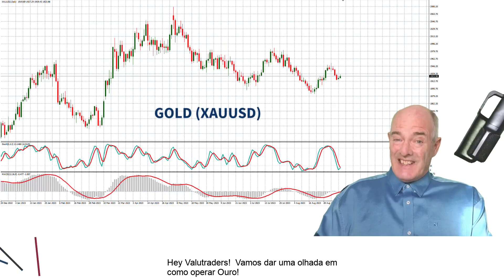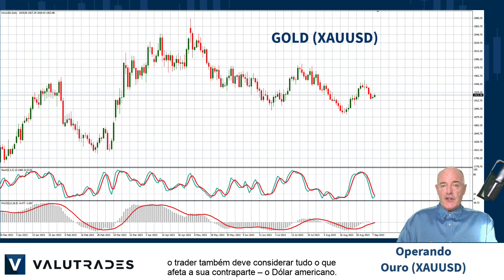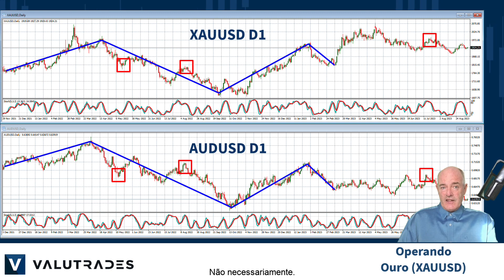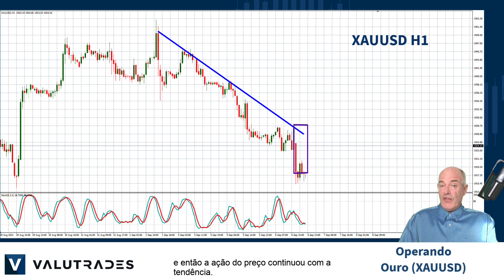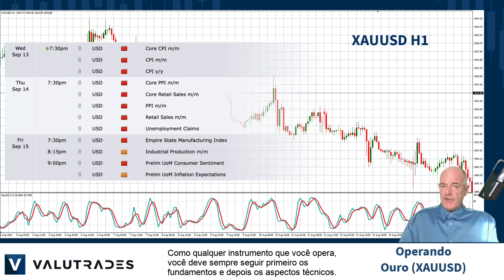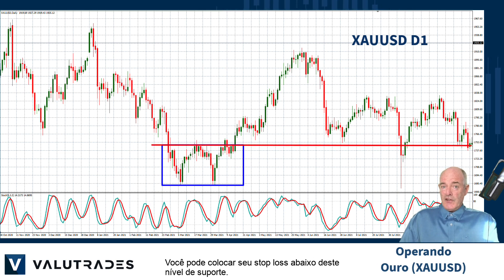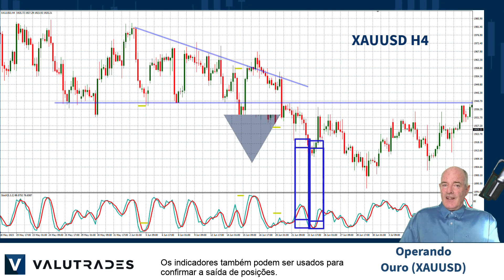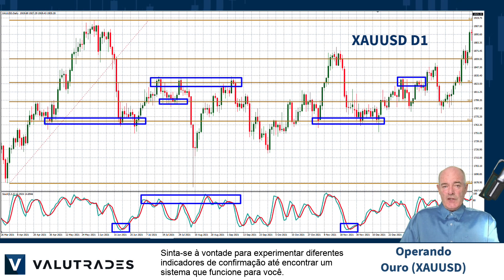Operando Ouro (XAUUSD): Análise Técnica e Fundamental do Metal Precioso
Hey Valutraders!
Vamos dar uma olhada em como operar Ouro!
Então? O que precisamos estar cientes se quisermos operar Ouro?
A ação do preço do Ouro reage principalmente a 4 fatores:
1. Movimento do USD com base em eventos fundamentais como notícias económicas.
2. Oportunidades técnicas nos gráficos XAUUSD.
3. Compra e venda de Ouro por grandes bancos, bancos centrais e investidores.
4. Eventos geopolíticos como guerras e outros conflitos.
Fatores fundamentais e técnicos influenciam o preço do Ouro, mas o trader também deve considerar tudo o que afeta a sua contraparte – o Dólar americano.
Portanto, antes de começar a operar Ouro como XAUUSD, dê uma olhada em todos os outros pares de USD.
Aqui podemos ver meu perfil MT4 de todos os principais pares do USD e podemos ver a força óbvia do USD.
Além disso, esses 2 gráficos mostram direções semelhantes de outro par de USD – AUDUSD.
Podemos facilmente ver que os picos, as baixas, bear runs, e bull runs da ação dos preços são muito semelhantes.Isto significa que o preço do Ouro e do Dólar australiano estão correlacionados?
Não necessariamente.
No entanto, significa que o USD é um grande impulsionador da ação do preço do XAUUSD.
Além disso, acompanhe as notícias econômicas dos EUA em seu calendário econômico favorito.
Se as notícias levarem a ação dos preços a um nível técnico, contra a tendência, você poderá ter a oportunidade de entrar no mercado COM a tendência.
Aqui tivemos uma tendência de baixa no XAUUSD, as notícias económicas levaram o preço do Ouro até esta linha de tendência superior, tivemos uma reversão e indicadores técnicos confirmando a reversão, e então a ação do preço continuou com a tendência.
Freqüentemente, operar Ouro após notícias INESPERADAS pode render recompensas se o trader for rápido o suficiente.Por exemplo, muitos acontecimentos geopolíticos, como agressões, tufões, terramotos, etc., podem fazer com que os investidores percam rapidamente a confiança nos mercados accionistas e mudem os seus investimentos para dinheiro e/ou Ouro, aumentando assim o preço.
Você pode não ser rápido o suficiente para aproveitar o aumento do preço, MAS, o acalmar das tensões após esses eventos geopolíticos pode fazer com que o preço caia de volta aos níveis anteriores.
Como qualquer instrumento que você opera, você deve sempre seguir primeiro os fundamentos e depois os aspectos técnicos.A análise técnica do Ouro não é muito diferente de qualquer outro instrumento e as plataformas Valutrades MT4 e MT5 oferecem todas as ferramentas que você precisa.
Padrões de gráfico de ação de preço, como Double Tops, que são padrões de reversão, são onde podemos entrar em operações quando a ação de preço quebra esse nível de suporte no decote.
Você pode colocar seu stop loss acima deste nível de resistência.
Os padrões gráficos de ação de preço, como Fundos Duplos, também são padrões de reversão onde podemos entrar na negociação quando a ação do preço quebra esse nível de resistência na linha do pescoço.
Você pode colocar seu stop loss abaixo deste nível de suporte.
Também vemos frequentemente padrões como Flâmulas Simétricas, onde a ação do preço geralmente sai da consolidação de forma bastante dramática.
E o mesmo com triângulos.
Como qualquer outro instrumento que operamos, queremos sempre uma confirmação antes de entrar numa posição e os indicadores técnicos são importantes.
Aqui, por exemplo, estamos usando o Oscilador Estocástico para confirmar as reversões da ação do preço fora de um nível de suporte e fora da linha de tendência superior.
Os indicadores também podem ser usados ​​para confirmar a saída de posições.
Nestes gráficos diários, também podemos usar o MACD para detectar as reversões.
As caixas amarelas indicam onde a linha de sinal saiu do histograma MACD, correspondendo às reversões da ação do preço, alinhando-se perfeitamente com o oscilador estocástico.
Ou que tal Fibonacci?
É claro que as retrações de Fibonacci nem sempre se alinham, mas, quando o fazem, podem ser uma fonte incrivelmente confiável para detectar níveis de suporte e resistência.
Neste gráfico, todos os níveis de Fibonacci corresponderam aos níveis principais e as reversões foram confirmadas pelo oscilador estocástico.
Sinta-se à vontade para experimentar diferentes indicadores de confirmação até encontrar um sistema que funcione para você.
O Ouro também é um ótimo instrumento para trading gap.
Para ser justo, o trading gap é, na verdade, uma combinação de análise técnica e fundamental.
O gap é sempre causada por um evento fundamental, geralmente quando os mercados estão fechados, mas quando o gap é preenchido, seguimos os indicadores técnicos nos nossos gráficos.
Mas lembre-se, com o Ouro, assim como com qualquer instrumento, “a tendência é sua amiga”.